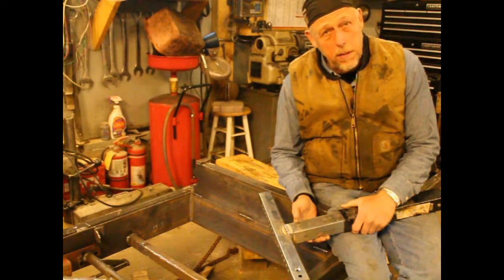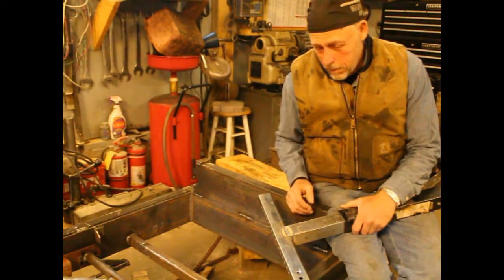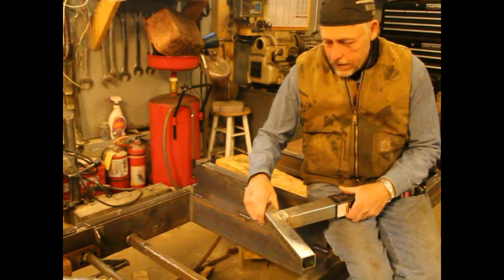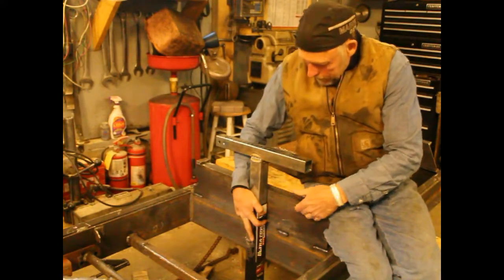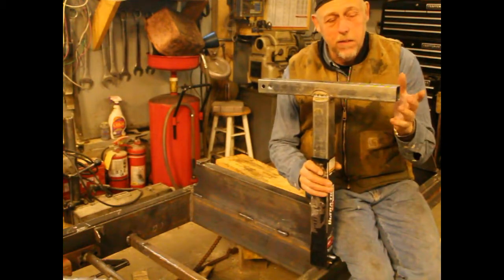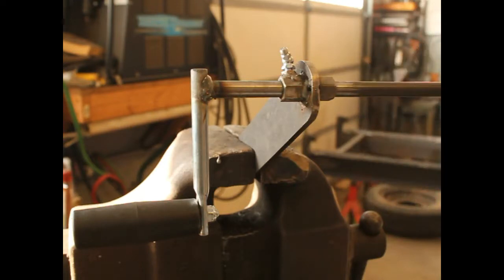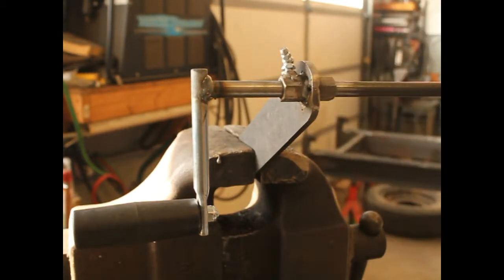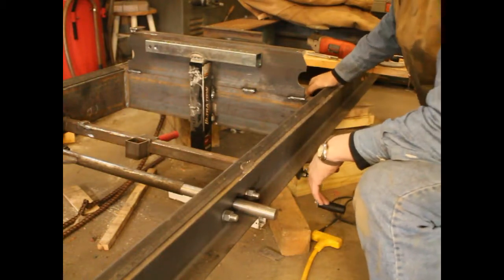Bandsaw mill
Tapered log lift. In this video series I am building a taper log lift for the new sawmill I am building.  I will be using a common trailer jack to make a lift for when the log is on the band saw mill, but has a taper and one end needs to b lifted to compensate for that taper.  Most logs taper as they grow, soft woods more that hard and the longer the log the more pronounced the taper. This is especially important  when "sawing for grade" in hardwood where the best lumber is just under the bark. I will use the manual jack to raise the log off the bunks and hold it there while the log is being sawed.